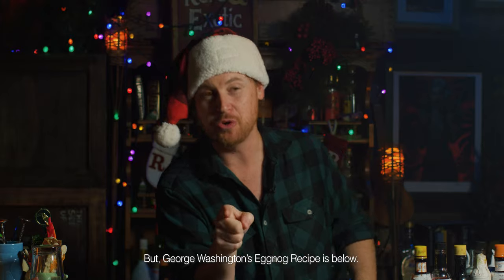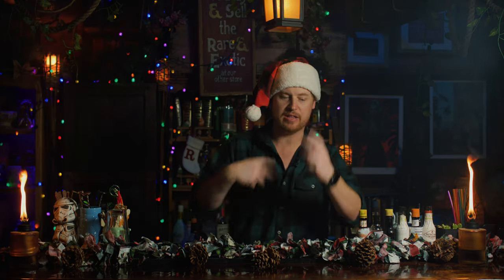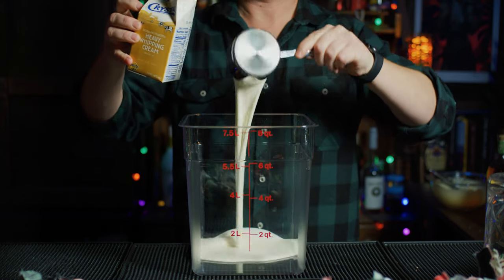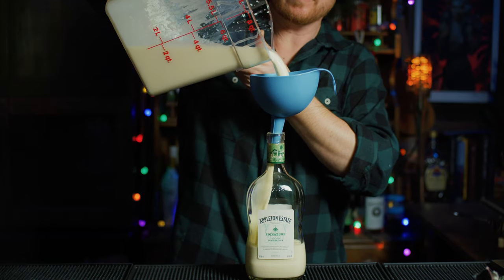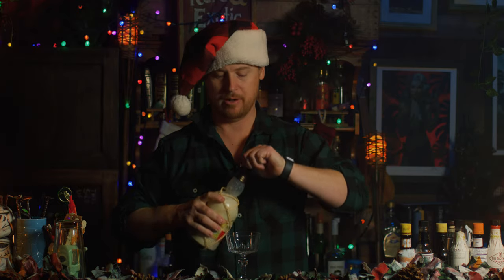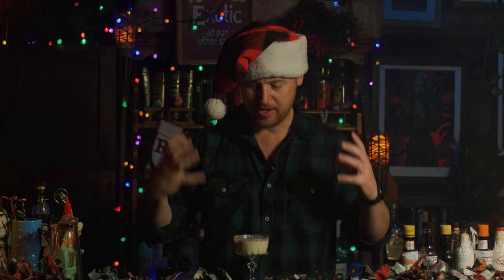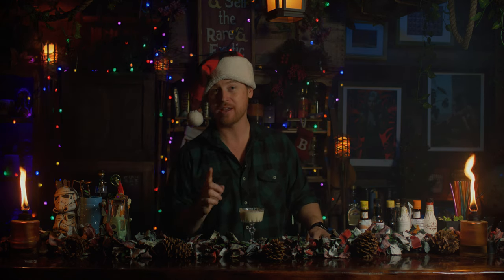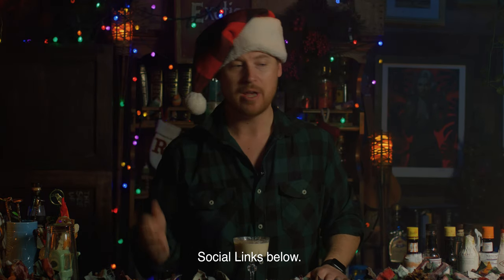Incredible Christmas Eggnog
If you're not aging your eggnog then you're doing Christmas wrong! Today we're making the most delicious homemade eggnog you've ever had!

Aged Eggnog recipe
- 6 egg yolks
- 1/2 pound sugar
- 1/2 teaspoon Freshly grated nutmeg
- 1 cup whole milk
- 1 cup half and half
- 1 cup heavy whipping cream
- 3/4 cup aged Jamaican Rum
- 3/4 cup Bourbon

Beat together egg yolks with sugar, and freshly grated nutmeg.  In a separate bowl combine Dairy and booze. Beat in the egg mixtures and stir to combine. Pour into desired contained and aged in the fridge.  Serve with freshly grated nutmeg.